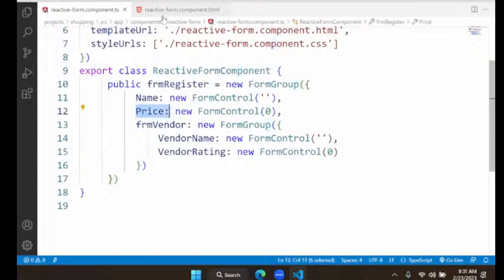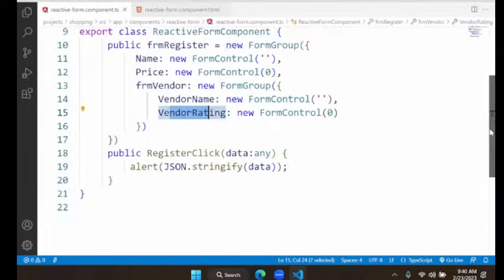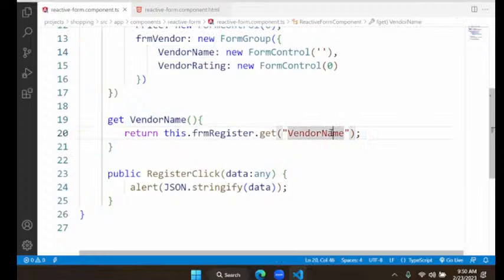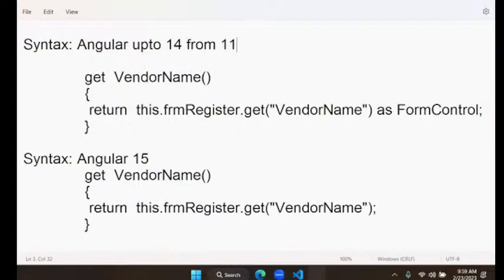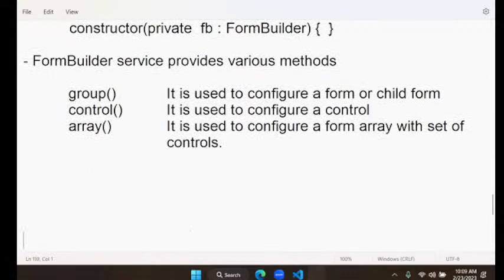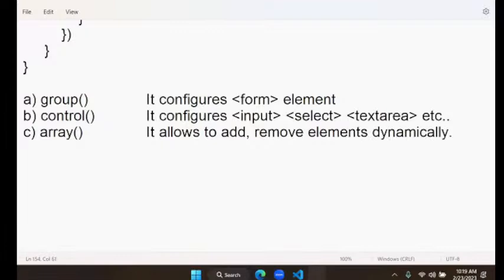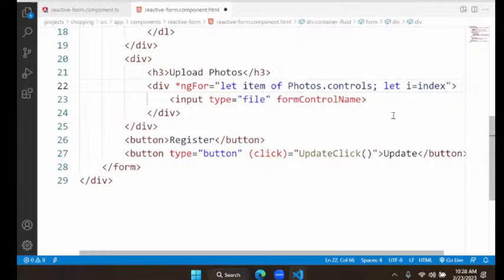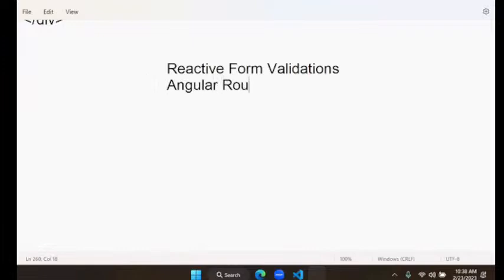Chandrakant Shrivastava 23-02-23---JAVA FULL STACK DEVELOPMENT Angular